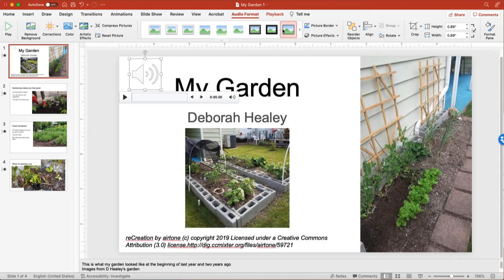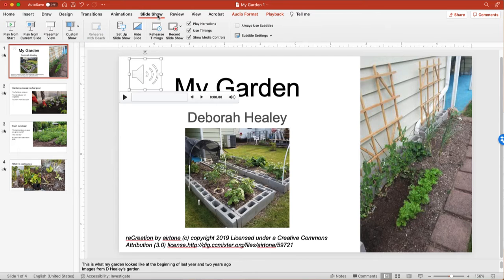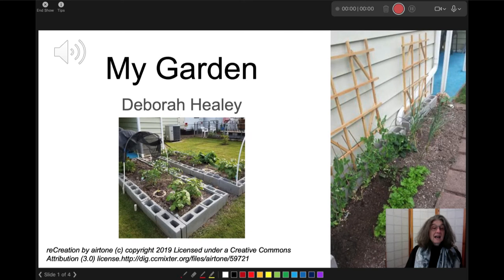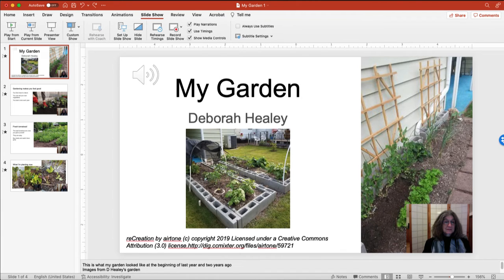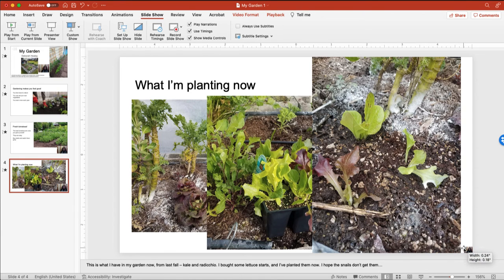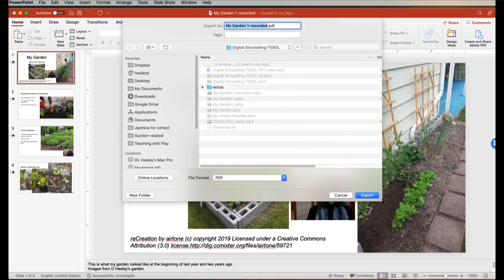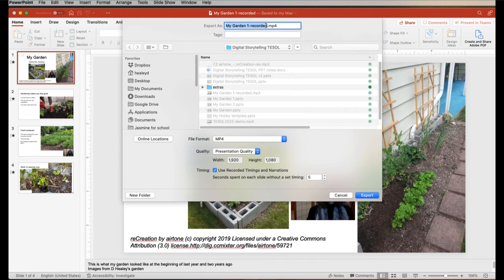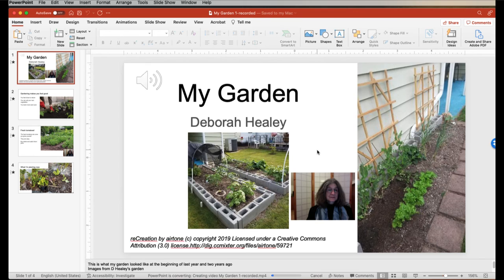Creating a video from PowerPoint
This is a short demonstration. It assumes you already have a slide show with transitions/animations. This is using Office 365. If you have Office 2016, you won't have the webcam option - otherwise, it's much the same.